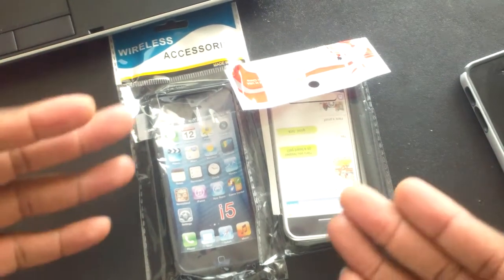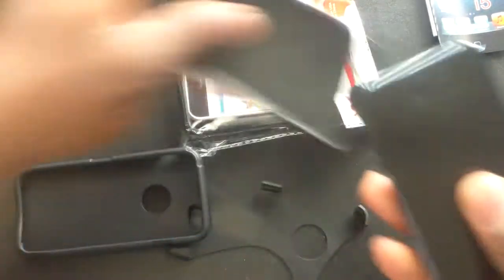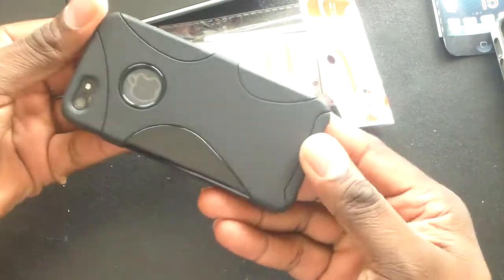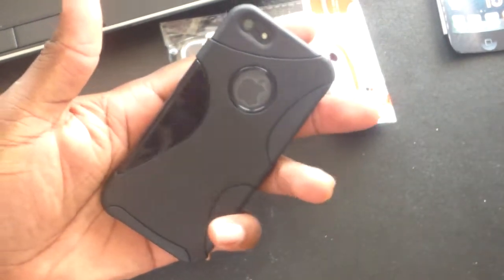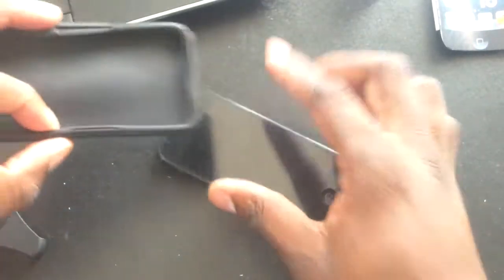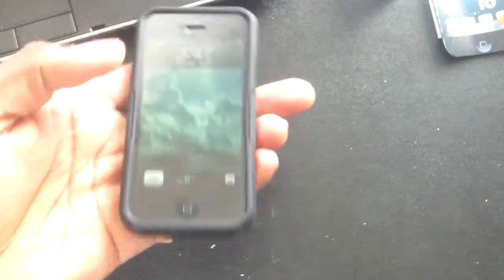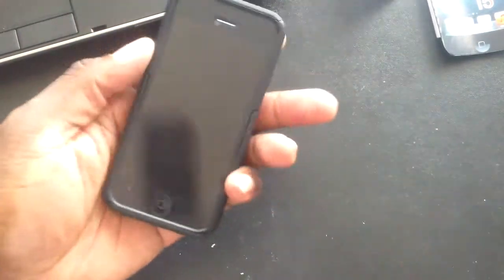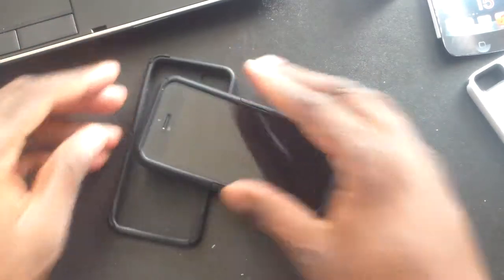iPhone 5 caes review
First case show, here is the item number 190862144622, search ebay for this case.
Second case here is the item number 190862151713 search ebay fort his case